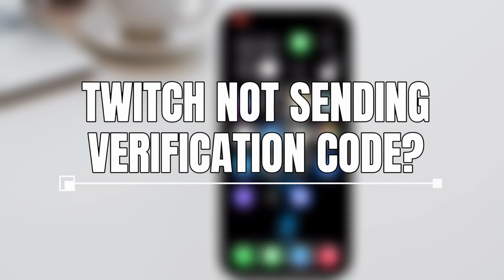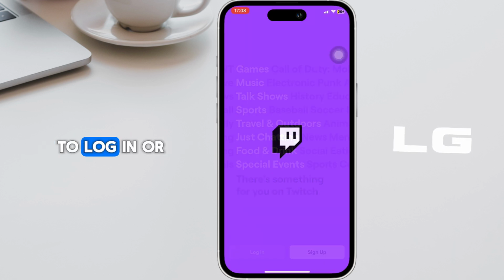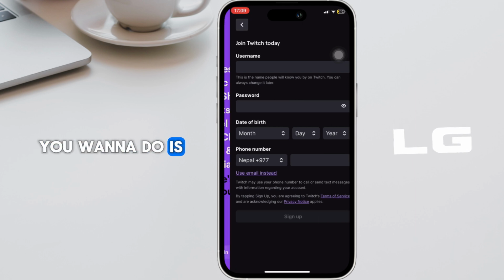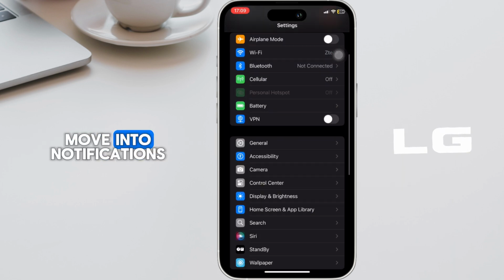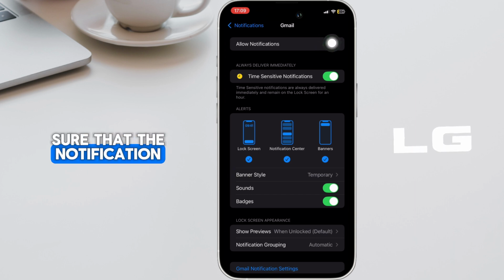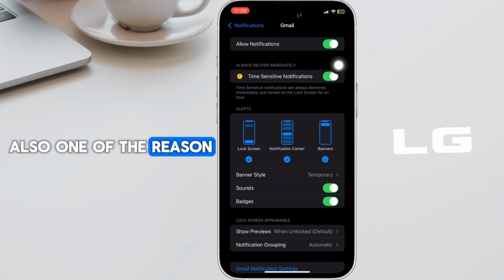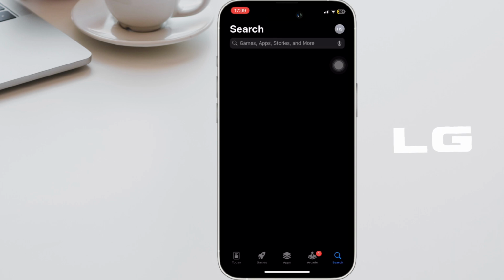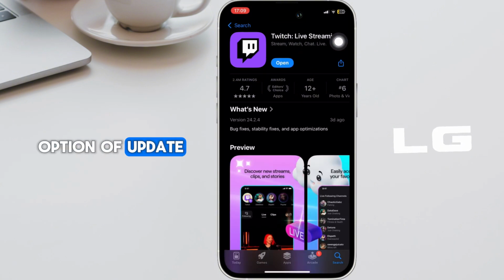Twitch Not Sending Verification Code (Easy Fix 2025)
Can’t receive the email or SMS verification code from Twitch? In this quick 2025 tutorial, we’ll show you the top reasons codes don’t arrive-email filters, phone carrier blocks, or account settings—and walk you through the exact steps to restore code delivery and secure your account.

Timestamps:
00:00 – Common Reasons Twitch Verification Codes Don’t Arrive
00:10 – Step-by-Step Fix: Email/SMS Settings, Filters & Support